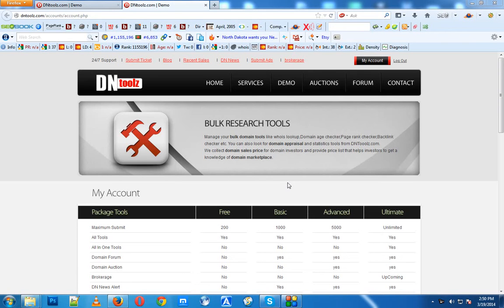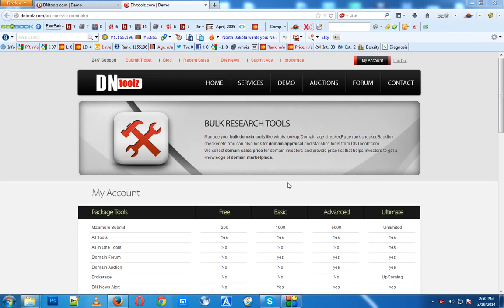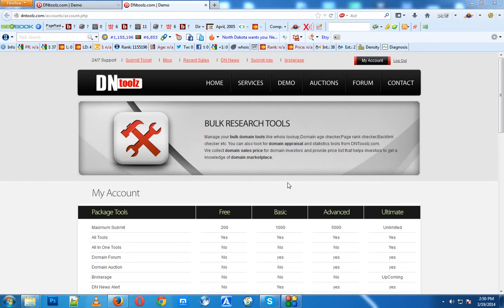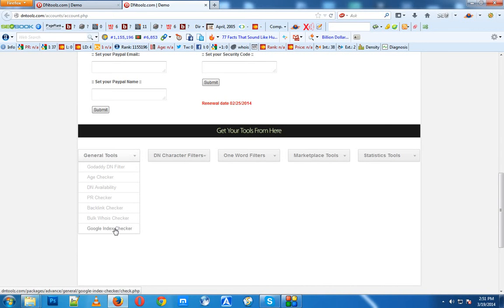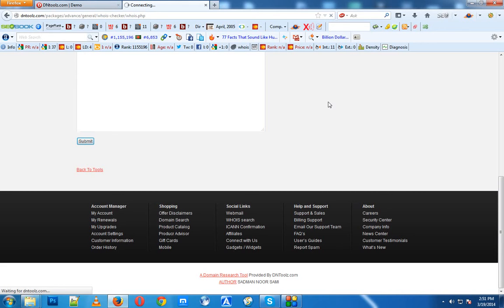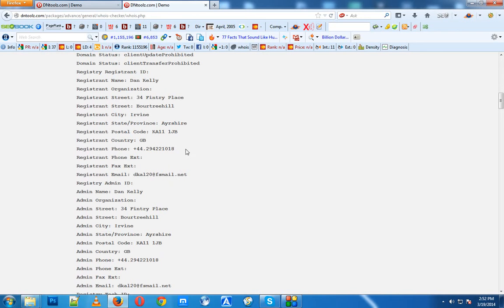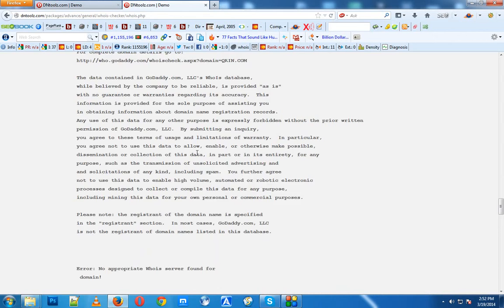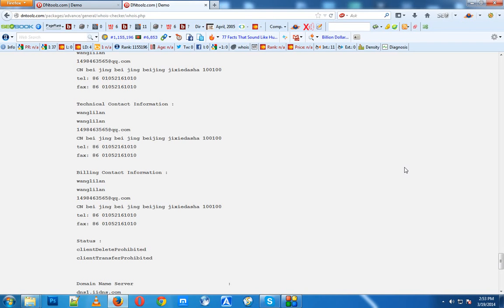What is whois information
that can search whois info as bulk.

So you can get whois info for hundreds of domains at a time.

Thanks.